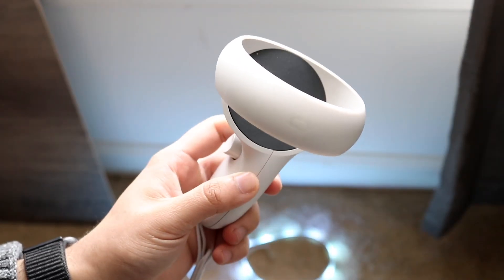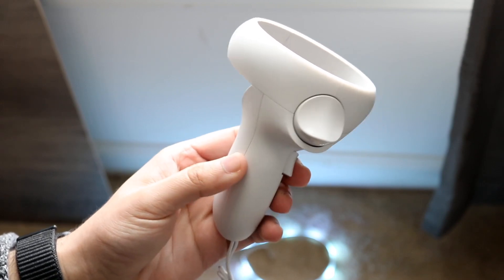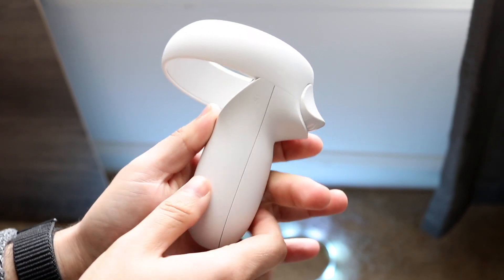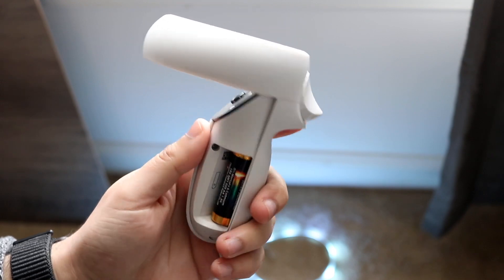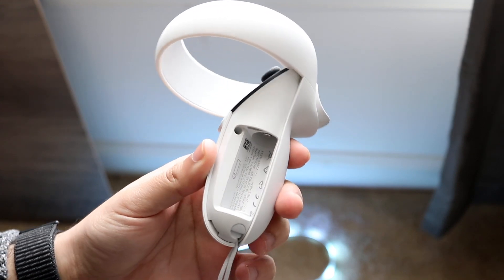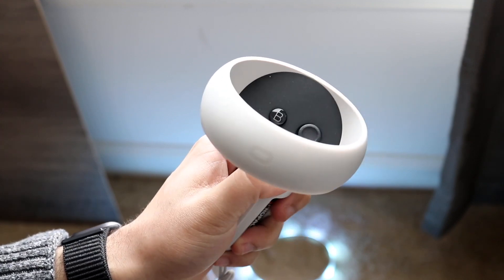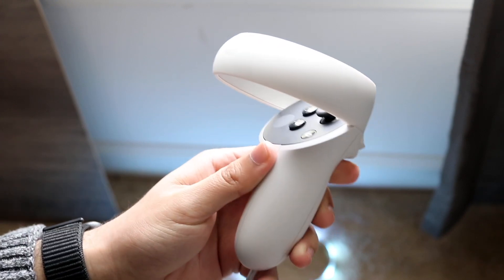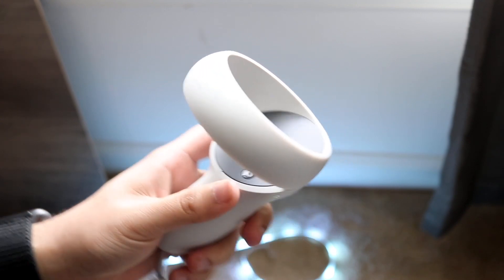How To FIX Oculus Quest 2 Controller Not Working! (2022)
Here is exactly How To FIX Oculus Quest 2 Controller Not Working! (2022)